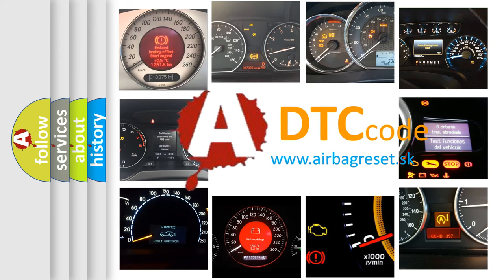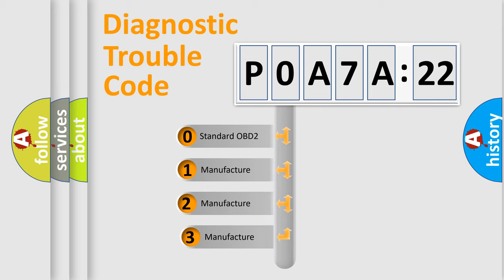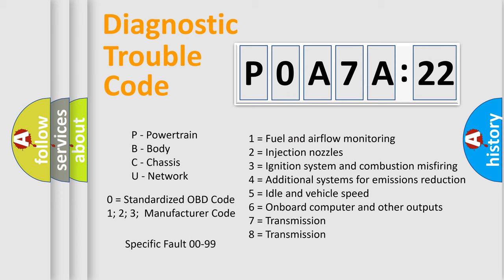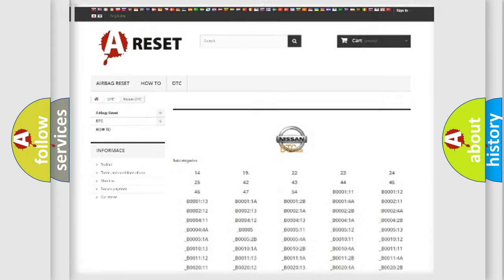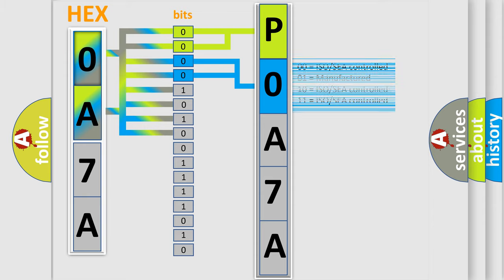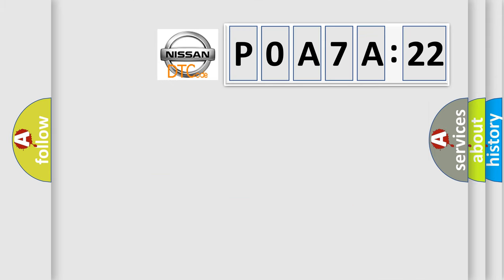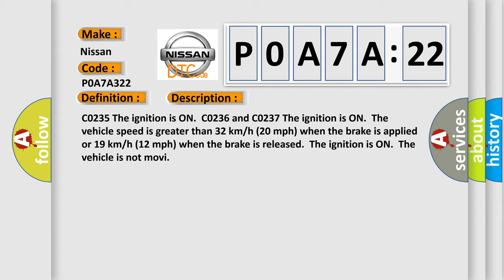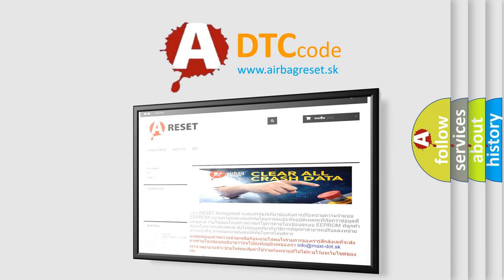DTC Nissan P0A7A-322 Short Explanation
Contents:
0:21 Basic DTC analysis according to OBD2 protocol standard.
1:48 Insight into programming
2:58 A diagnostically understandable description of the Diagnostic Trouble Code
3:05 Basic error definition

Make:
Nissan
Code:
P0A7A 322
Definition:
Rear Wheel Speed Signal Erratic
Description: